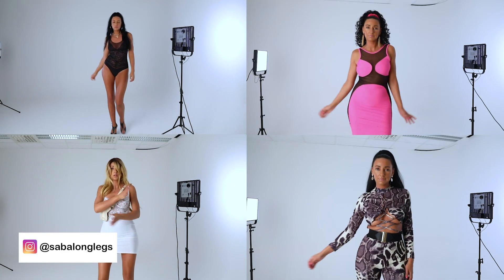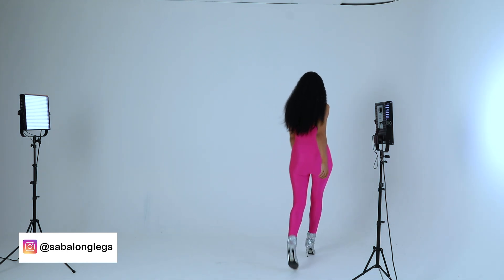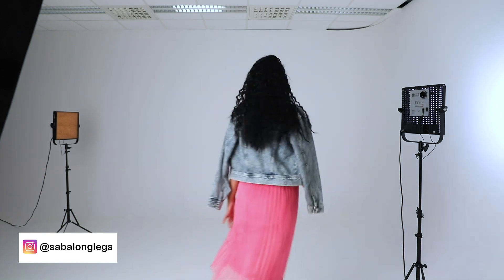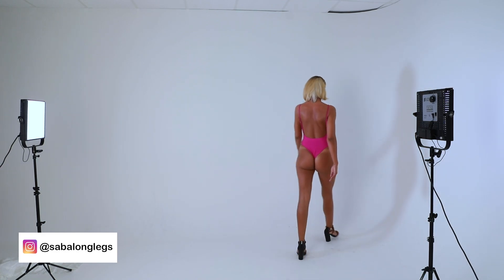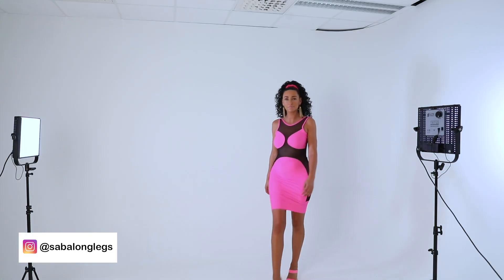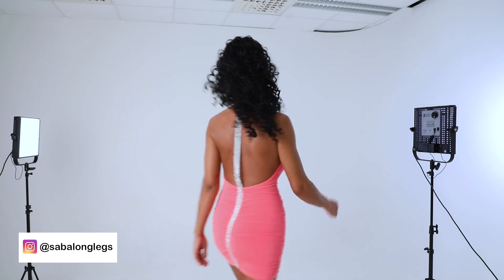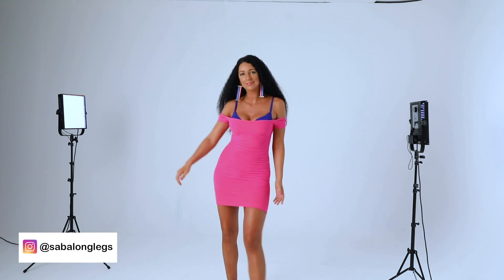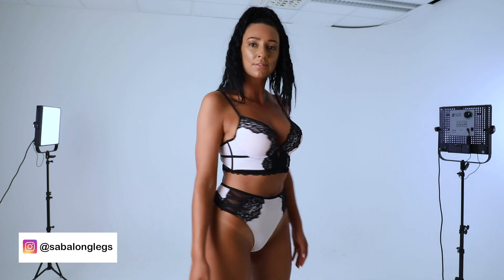I TRY ON PINK OUTFITS! IS PINK BRINGING SEXY BACK?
In episode 2 I try on pink outfits. It is all about bringing sexy back.